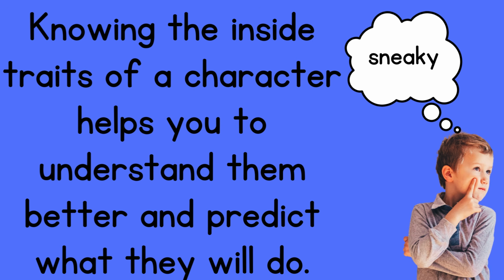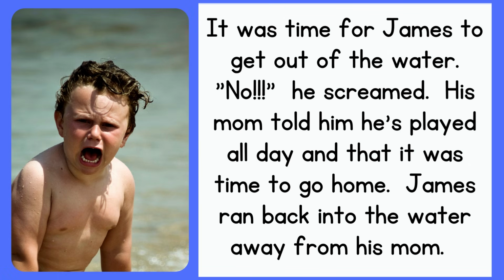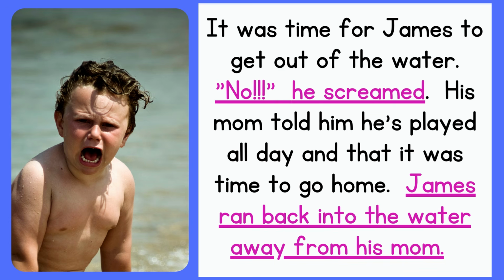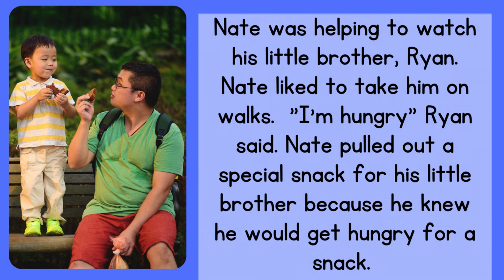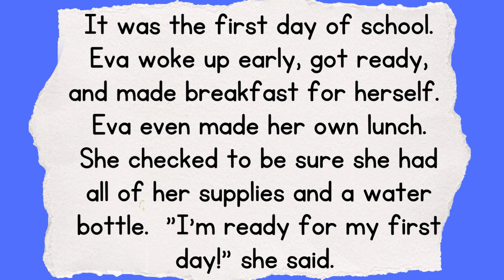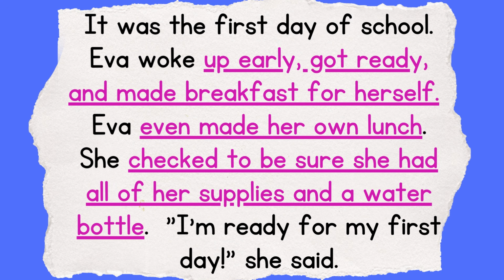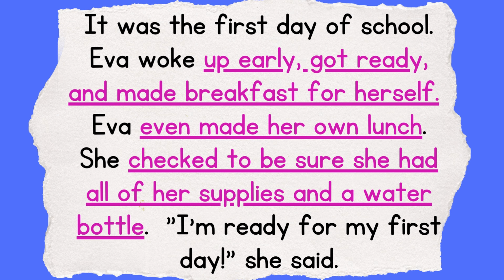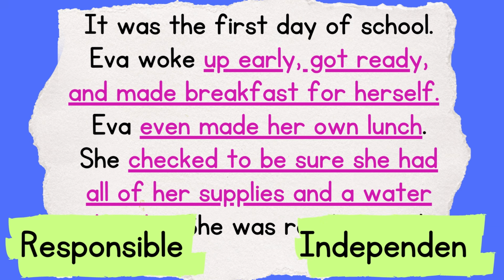Comprehension Story Elements: CHARACTERS & TRAITS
This video teaches what a character is and how to identify outside and inside character traits.  It teaches how the author shows who the character is based on what the character DOES and SAYS.  Knowing the characters helps us understand the story and predict what the character will do next.

These videos are educational videos and lessons for kids.  They teach and help kids interact to understand various reading, grammar, and writing skills.  Students learn by hearing information multiple times so use these videos as a way to kick off a teaching lesson or as a review.  Growing Primary